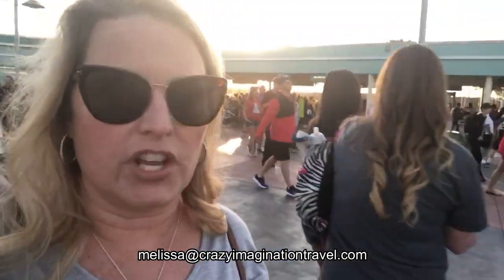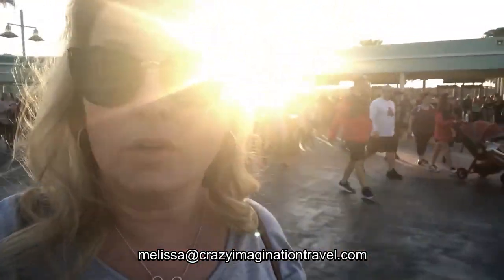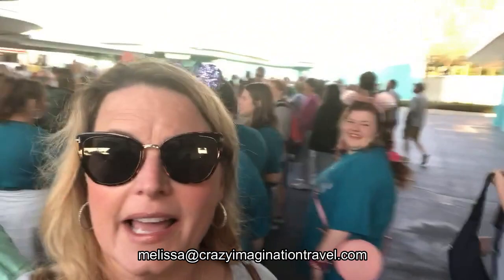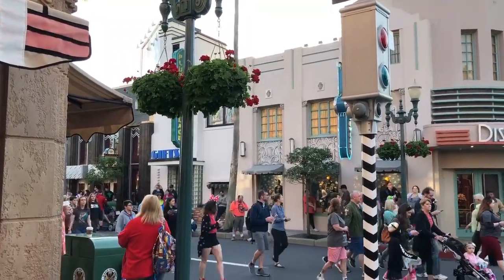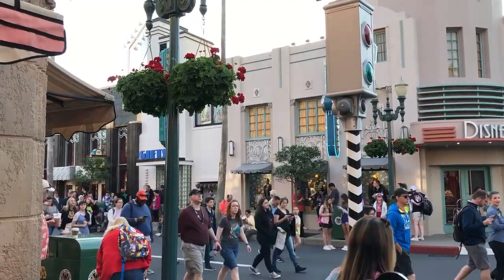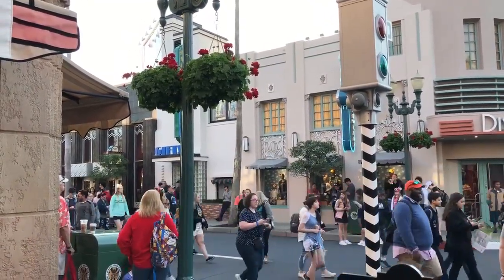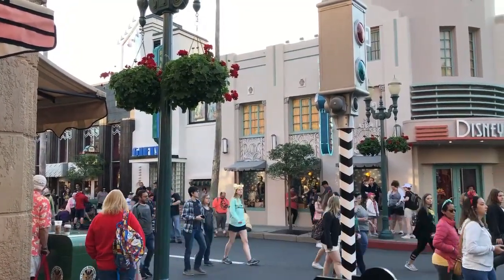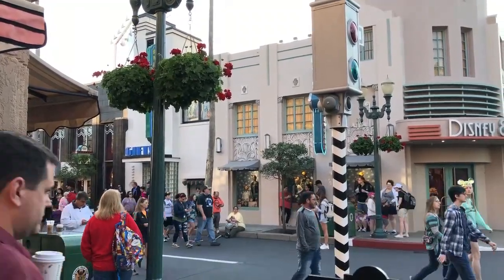Follow Me as I get a *RISE of the RESISTANCE* Boarding Pass | Step by Step Tips & Tricks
Book Your Next Disney Vacation with Melissa Jiles!